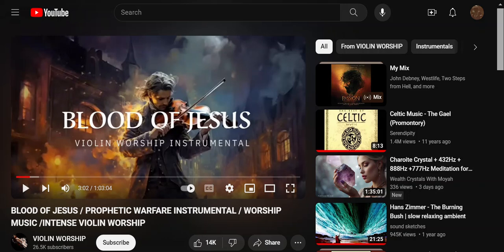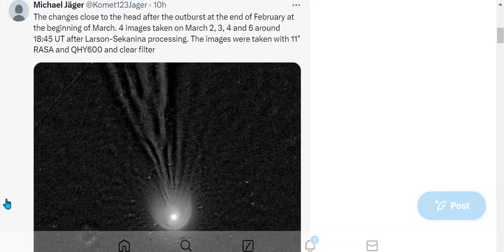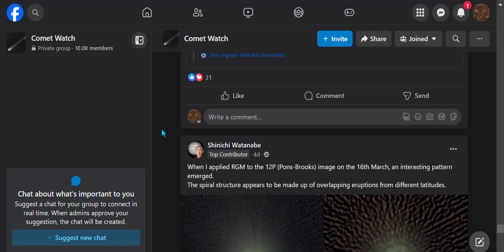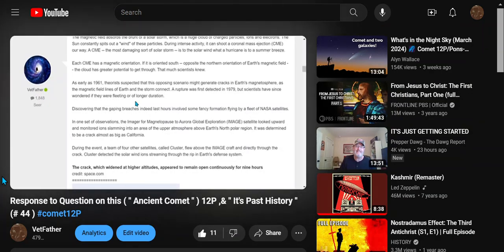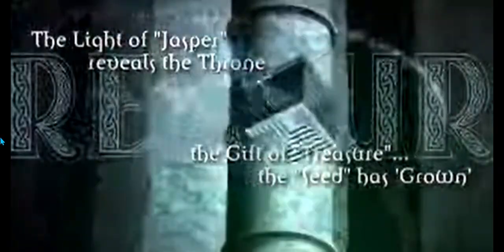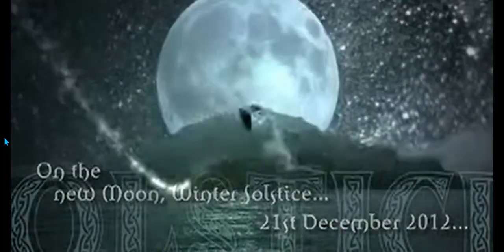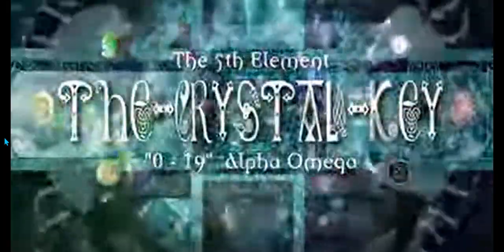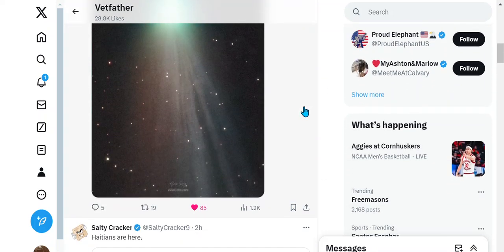COMET 12 P Pons-Brooks : (#45) Weird and Strange Images and Pattern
Solar Eclipse as of today !  COURTDOWN
These Images are Weird , and the Patterns are Strange.
I see them , and understand them.
I know this video will be Cen***ed & S. Ba*d
It is written :
For those few who can see it , and know it. I now agree too !
Credits:
- Twitter X
- Facebook Comet Watch
- Google